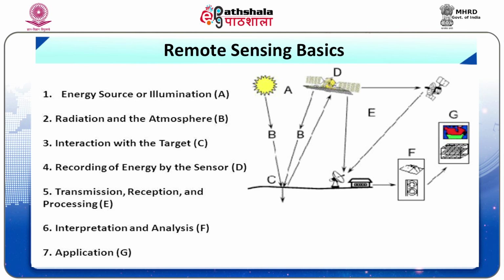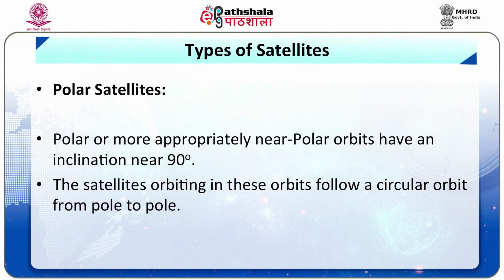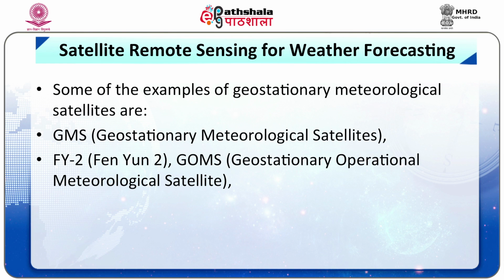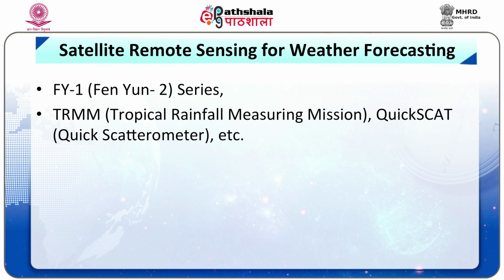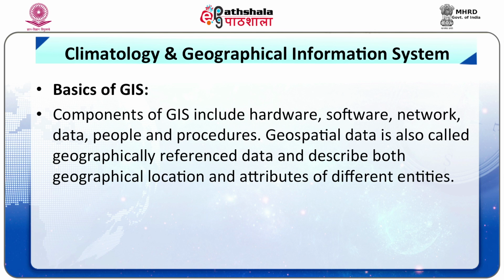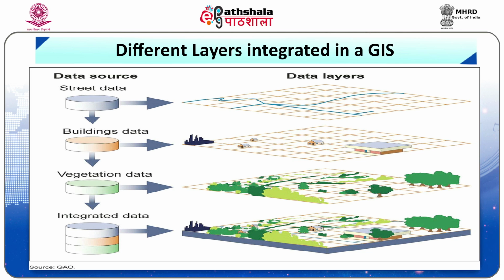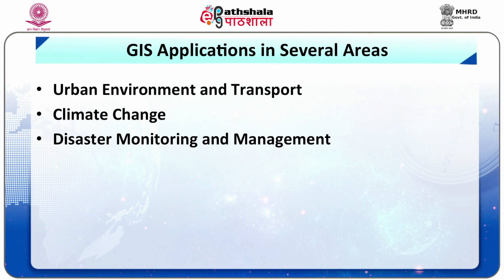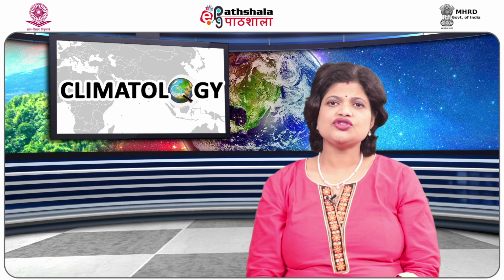Progress In Climatology Satellite Climatology And GIS